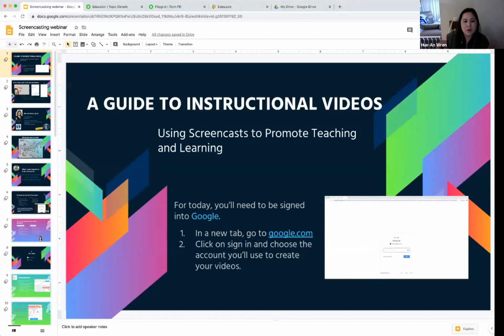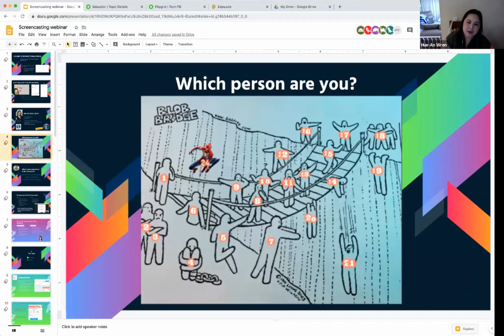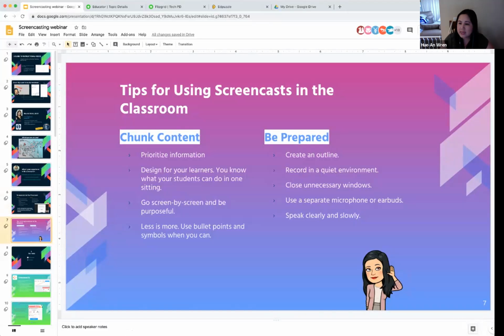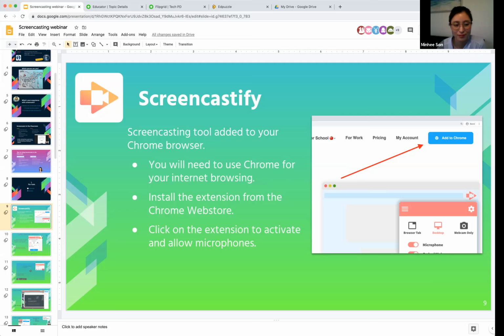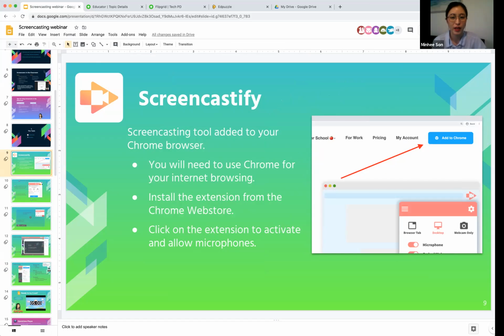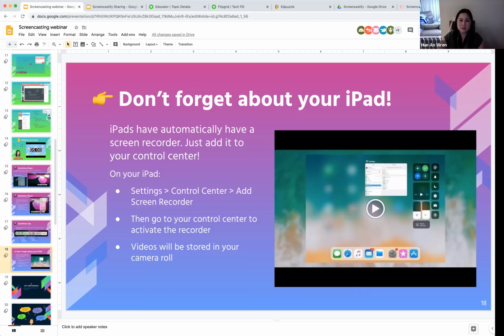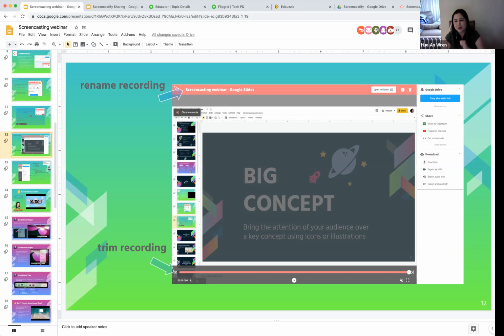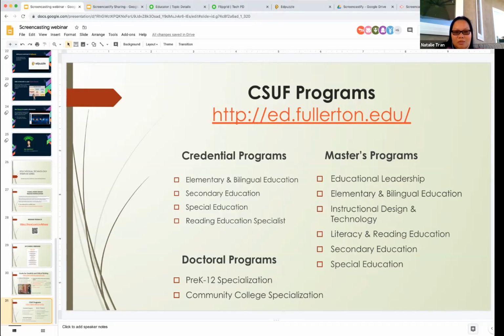NRCAL | A Guide to Creating Instructional Videos Screencasting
[Educational Technology Webinars - WEBINAR 1/8]

This session highlights the power of using screencasts for both teaching and learning. Come learn how to use tools like Screencastify, Flipgrid, and Quicktime to capture teaching and learning

[NRCAL 2020 DISTANCE LEARNING INITIATIVE]

With the COVID-19 outbreak and school closures, we recognize the increased need for teachers and parents to facilitate distance learning. National Resource Center for Asian Languages (NRCAL) is hosting a series of free webinars focusing on educational technology and strategies for teaching and learning Asian languages.

The webinars are free to all administrators, teachers, paraprofessionals, teacher candidates, community heritage language instructors, and parents.

Please visit our Distance Learning page to learn more about the webinars and to RSVP.